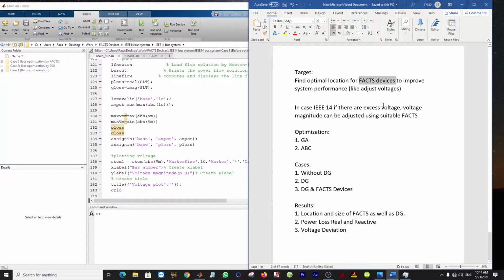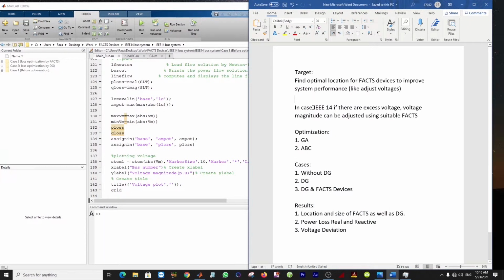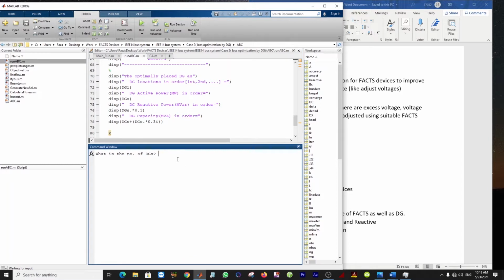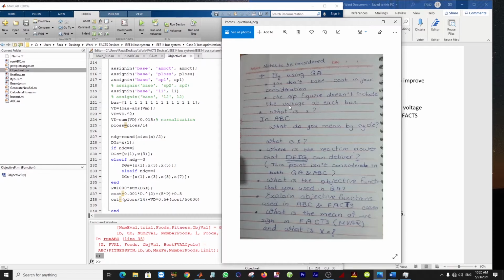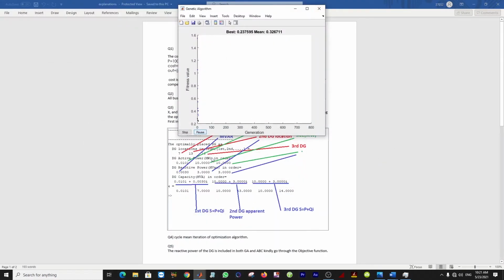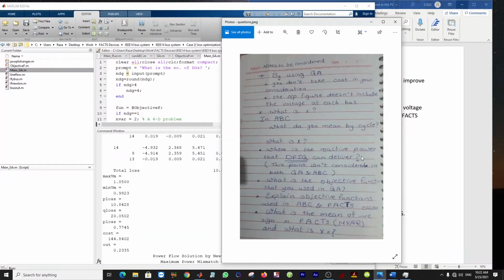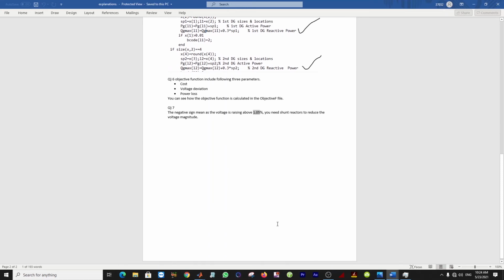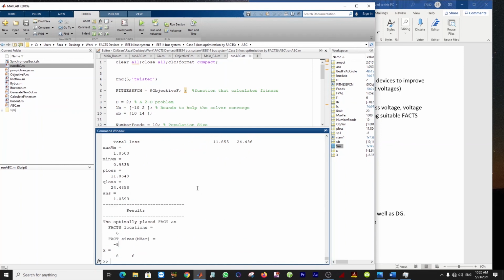FACTS devices allocation to improve system performance Matlab Programming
As the new generation is trying to move away from non-renewable energy sources, and in that case, the role of FACTS devices is increasing in large proportions in the stability of Grid Stations. Controlling the reactive power and dealing with reactive power demands have become quite simple and easy by using these devices.

The benefits of FACTS are to improve the installations that are in existing form, offering other crucial advantages as discussed below:
1. Increases power transfer capability
2. Regulate Voltage Profile

This video tutorial is about how to find the optimal location for FACTS (Flexible AC Transmission Systems) devices to improve system performance (like adjusting voltages) through Matlab Programming.

In the case of IEEE 14 or other networks, if there is over-voltage, voltage magnitude can be adjusted using suitable FACTS.

Optimization:
1. GA
2. ABC

Cases:
1. Without DG
2. DG
3. DG & FACTS Devices

Results:
1. Location and size of FACTS as well as DG.
2. Power Loss Real and Reactive
3. Voltage Deviation
4. Cost